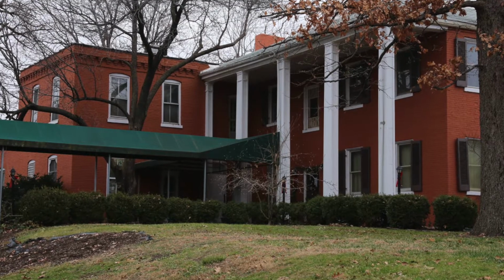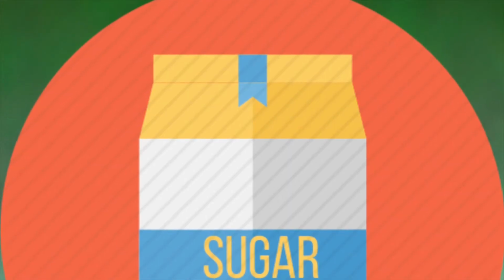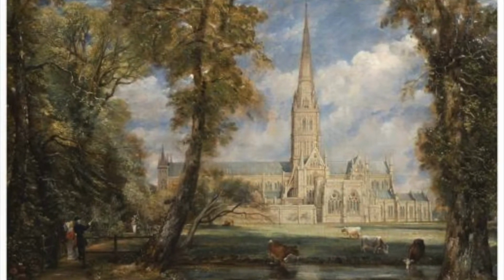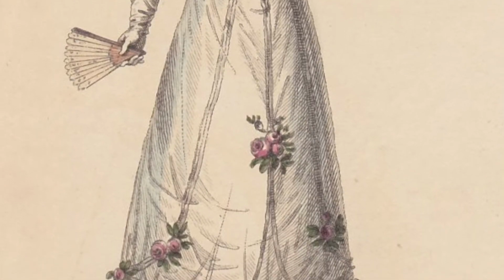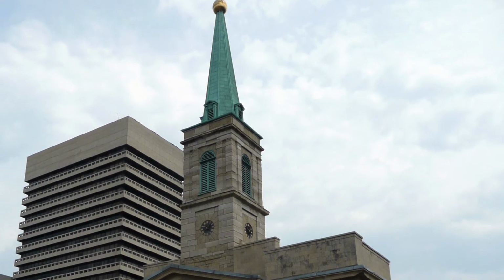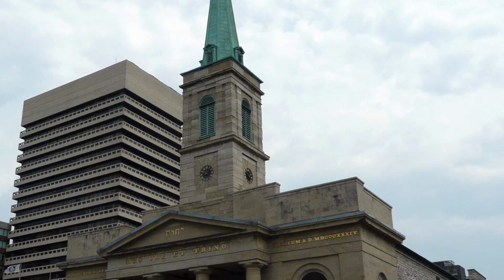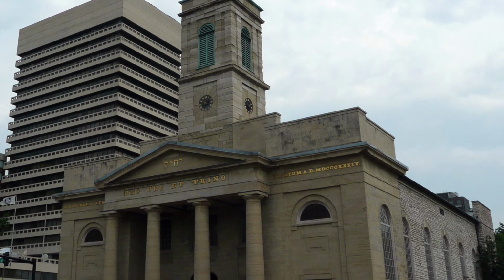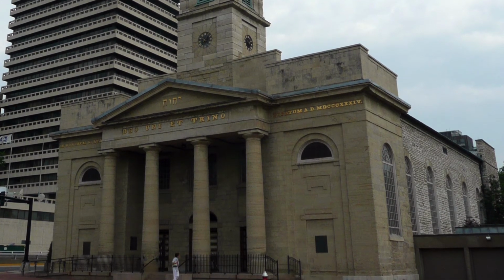Architechural Elements Early 1800's